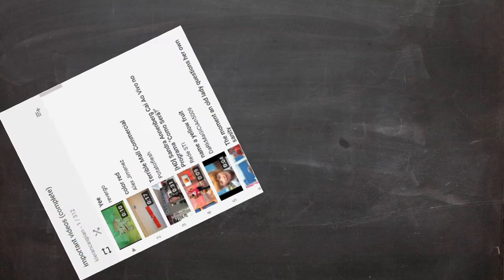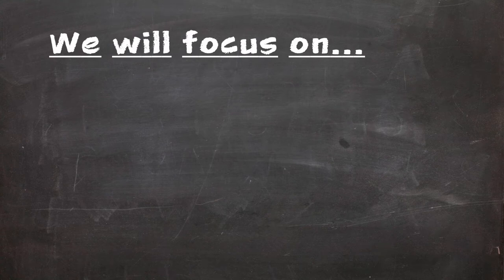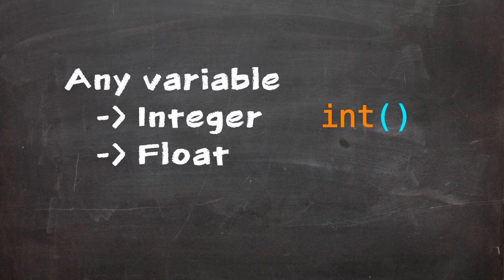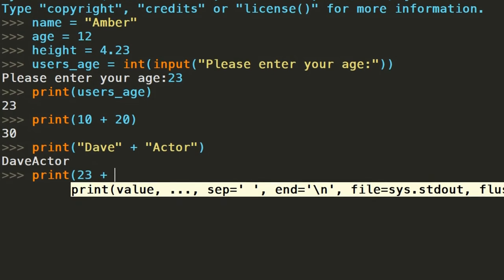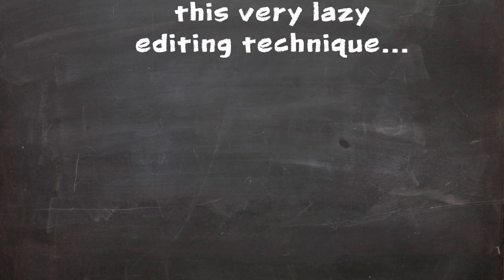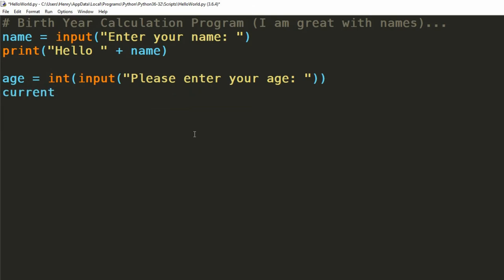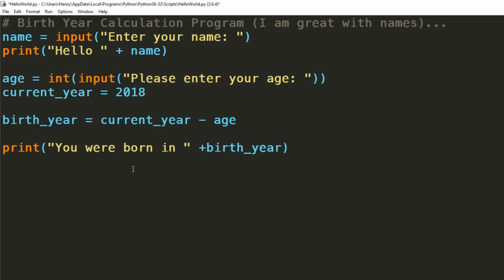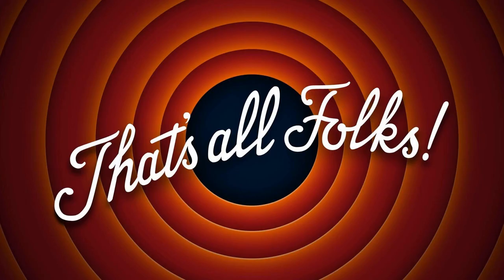How To: Beginner Python - Part 2 - Types and Operators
In this episode, we discuss data type, and how variables of differing types interact with one another.

Key concepts and keywords in this video:
- Data Type
- Integer (Whole numbers)
- String (Collections of characters)
- Float (Floating-point numbers)
- Conversion / Casting